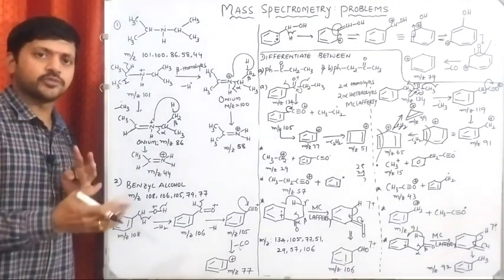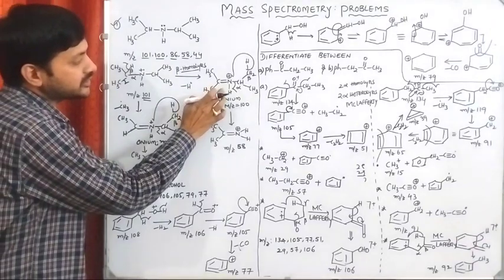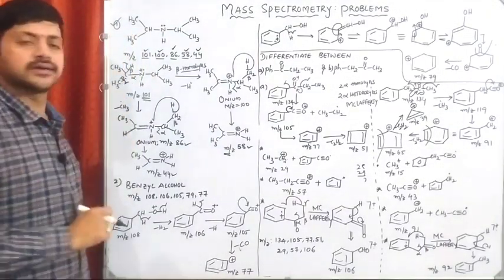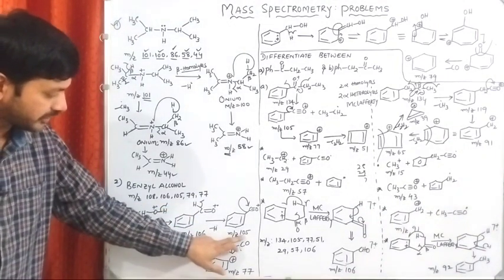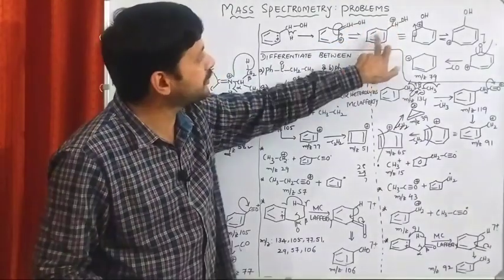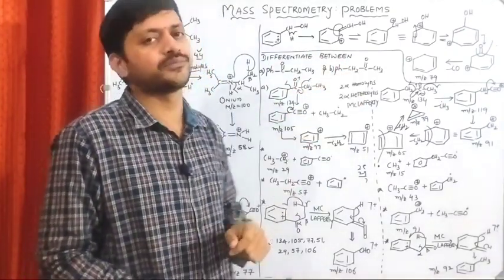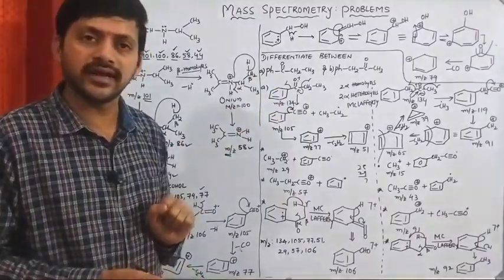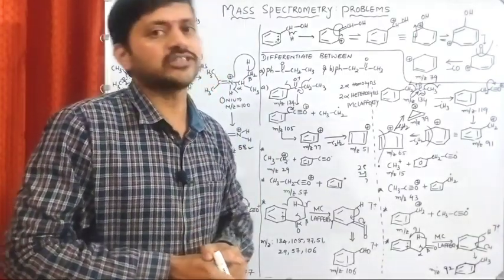Part 17 I Mass Spectrometry I Organic Spectroscopy/Problems